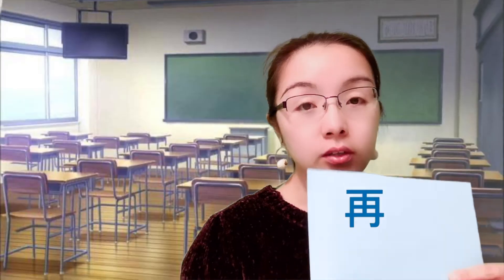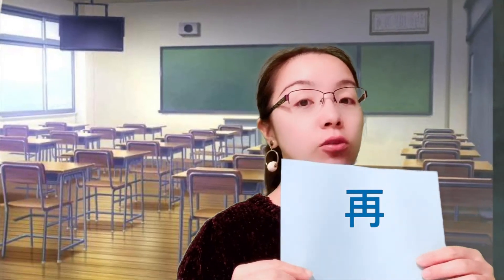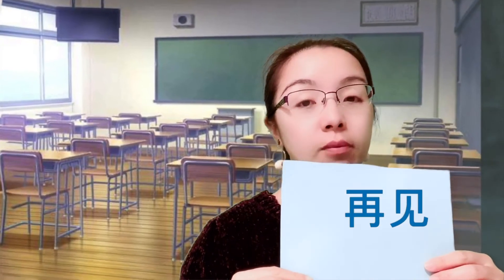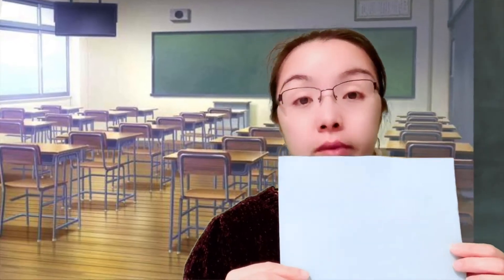purse/wallet｜钱包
Your subscription and watching is appreciated!